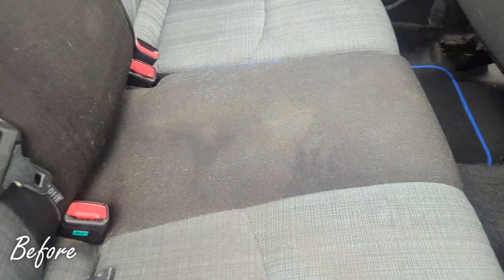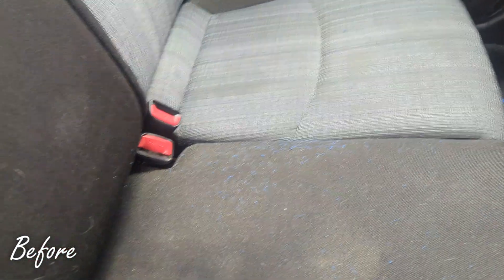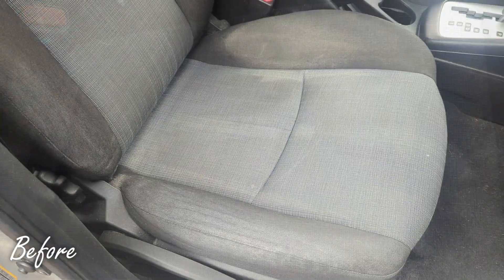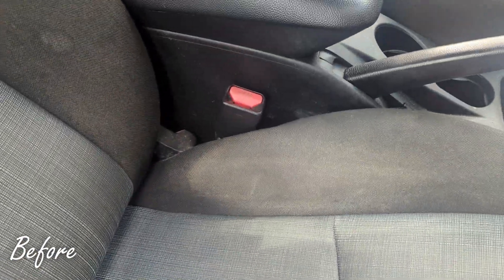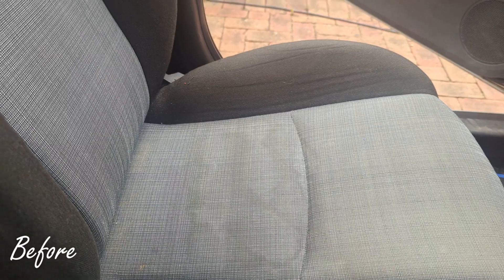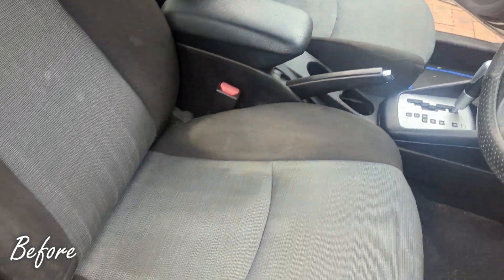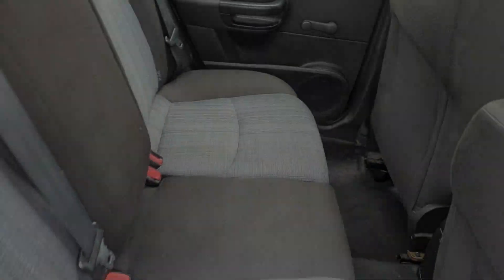Car valeting, very dirty upholstery cleaning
It has been a while since my last car upholstery cleaning video. Usually after thorough hoovering I use shampooing method to clean car seats. Although if upholstery is very dirty (like in this case) I use hot water extraction for deep cleaning and the best resutls.